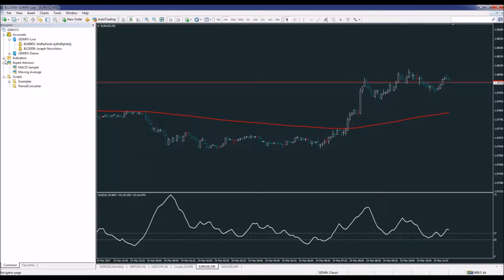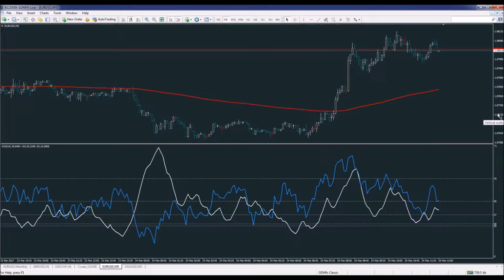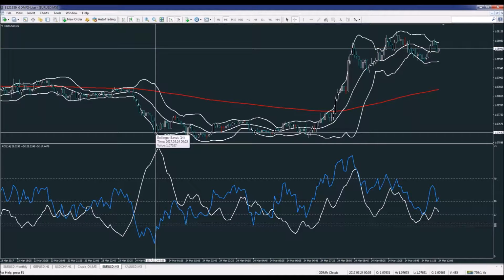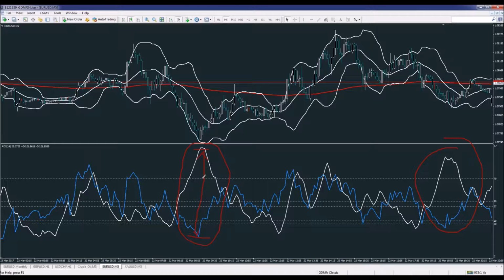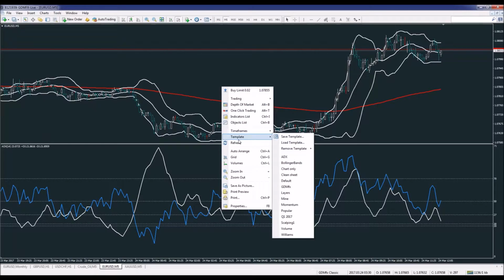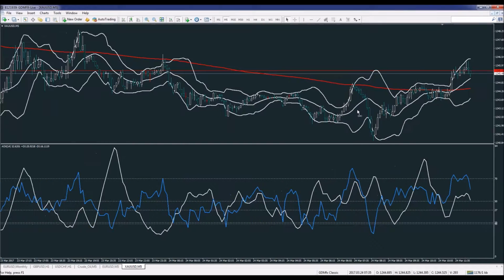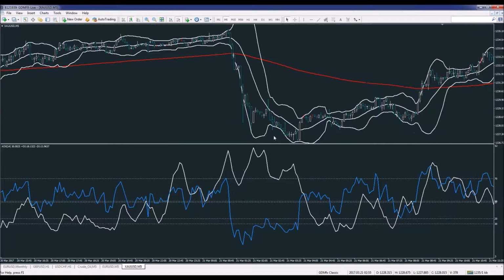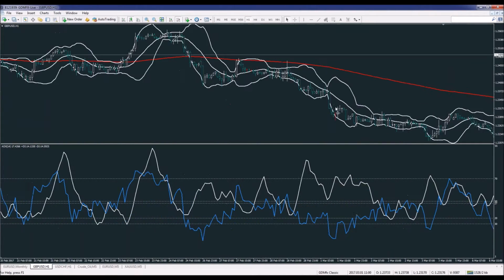Advanced Trading Webinars - Counter trend trading system, Revised@GDMFX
We at GDMFX would like to help you make that step. Sign up for one month of FREE Exclusive Access to ADVANCED TRADING WEBINARS.

1) Scalping trading system, up to M30

2) Counter trend trading system, Revised

3) Advanced Binary Options System, Pt.1

4) Advanced Binary Options System, Pt.2

This current recording's topic is "Counter trend trading system, Revised".